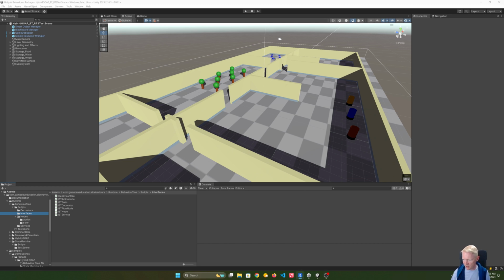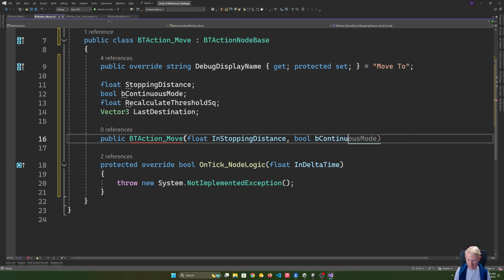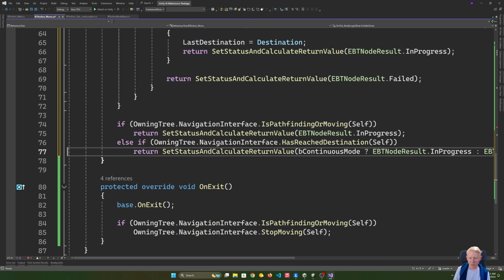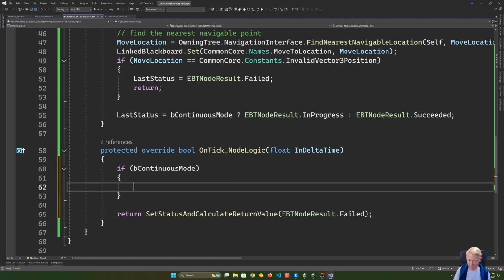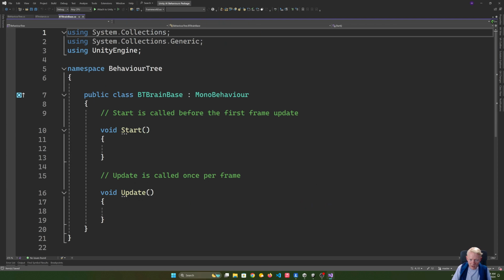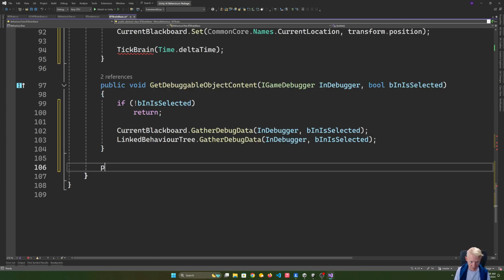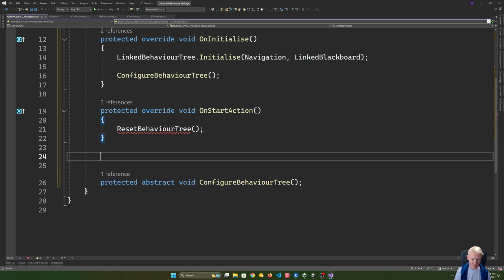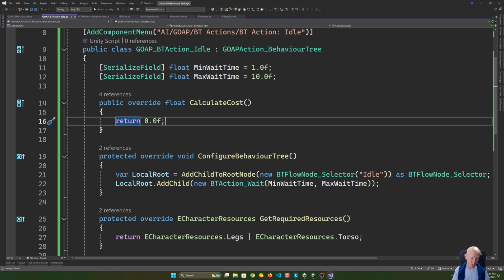GOAP + Behaviour Trees: Part 3 (Actions + Brain)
This is the third part of our series adding Behaviour Tree support to the AI Behaviours Package. In this part we'll be building our actions, setting up a container to hold our trees as well as our base behaviour tree action for use with GOAP.

🎞️ Chapters
00:00 Introduction
3:40 Building our Wait Action Node
8:55 Building our Move Action Node
23:40 Building our Calculate Move Location Action Node
36:15 Building our Behaviour Tree Instance
43:30 Building our Behaviour Tree Brain
1:01:15 Building our base Behaviour Tree GOAP Action
1:10:00 Building our Idle Behaviour Tree based GOAP Action

➔ Arman
➔ Kieran B
➔ Chizzler
➔ Grant Coble-Neal
➔ John Kenneth Douglas
➔ Kasper Enwall
➔ Tom Gordon
➔ Tylah Heil
➔ James McCarthy
➔ Travis Mosier
➔ Sam Orme
➔ Benjamin Russell
➔ Seriphis
➔ SiliconOrchid
➔ Callan Syratt
➔ Serj Tomas